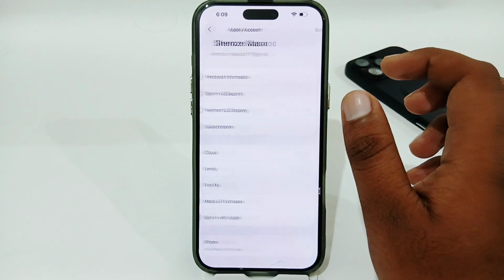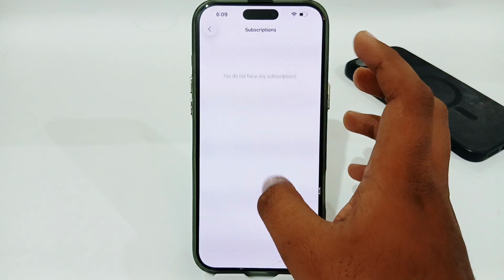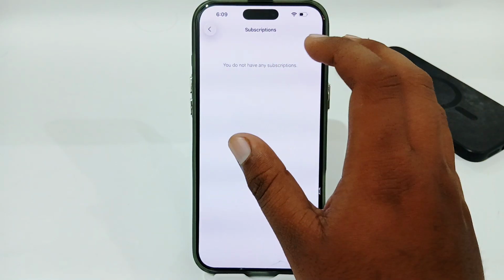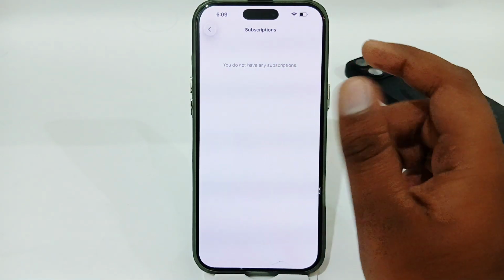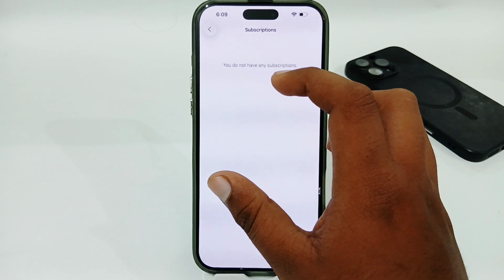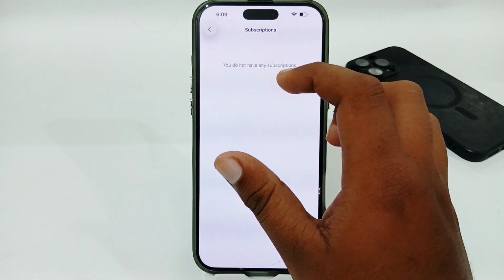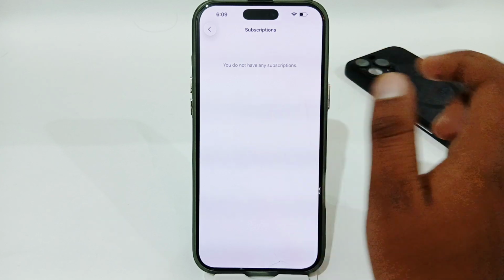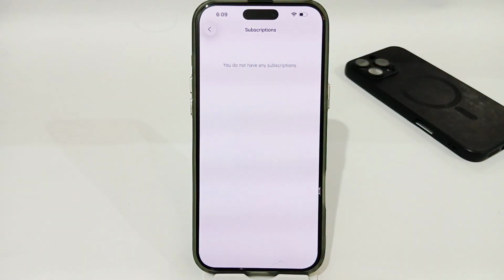How to FIX "To Change Stores You Must Cancel Apple Music" on iPhone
Description:
Stuck with the "To change stores, you must cancel your Apple Music subscription" error on your iPhone or iPad? You don't have to cancel your subscription! In this quick and easy tutorial, I'll show you the exact steps to bypass this error and successfully switch your Apple ID country or region.

This method works for iOS 17 and earlier versions. Follow along to regain control of your App Store and change your region in just a few minutes.

Steps in this video:
0:00 The Annoying Apple Music Error
0:45 What You MUST Do First
1:30 Step 1 - Cancel Apple Music (It's Safe!)
2:15 Step 2 - Use Remaining Subscription Time
3:00 Step 3 - Change Your Apple ID Country
4:10 Step 4 - Re-join Apple Music (If you want)
4:45 Important Tips & Warnings